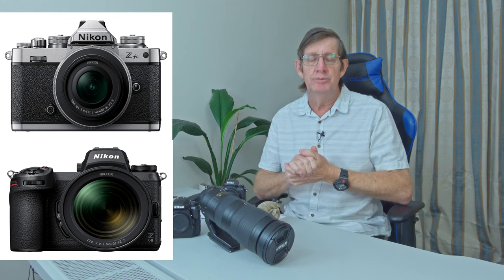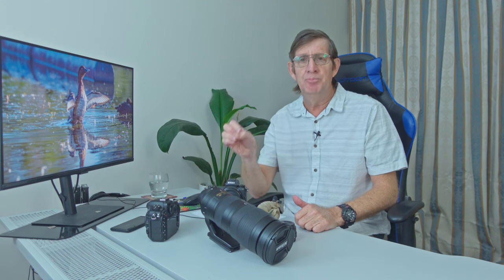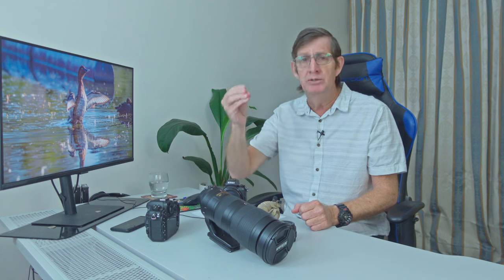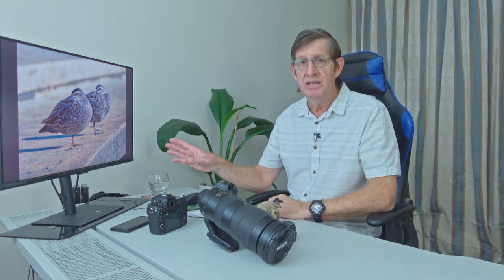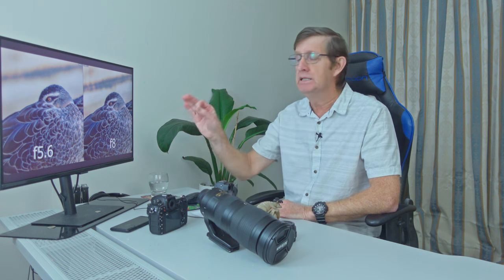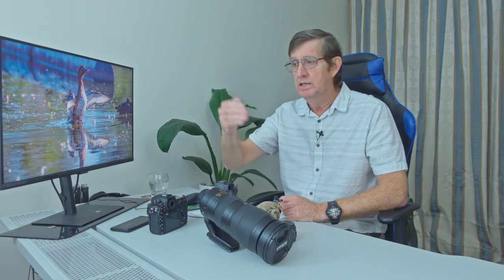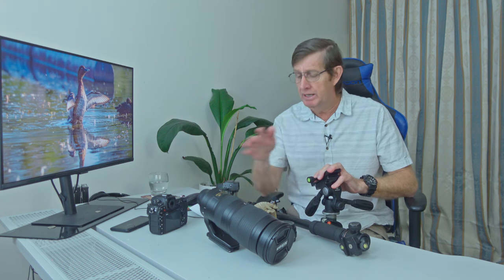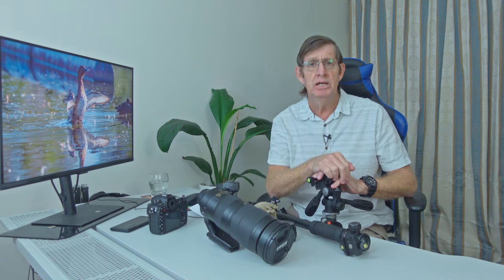My New Wildlife Photography Set-Up! Nikon Z6ii + Nikon 200-500mm f5.6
Last week I made the decision to buy the Nikon Z6ii and pair it with my Nikon 200-500mm f5.6 and use this setup for my Wildlife Photography. Is the Nikon Z6ii best Nikon Mirrorless Camera to use for Wildlife Photography?
No! But, this is the setup that I’ve chosen and in this video I explain my reasoning why I’ve chosen the Z6ii for photographing wildlife.

Video Time-line
00:00 Why did I buy the Nikon Z6ii
06:18 Sample wildlife photos taken with the Z6ii
11:21 Sample 4k videos taken with the Z6ii
15:06 Summarizing my decision to buy the Nikon Z6ii

Gear used during this video:
Nikon Z6ii
Nikon 200-500mm f5.6
Sony ZV-1